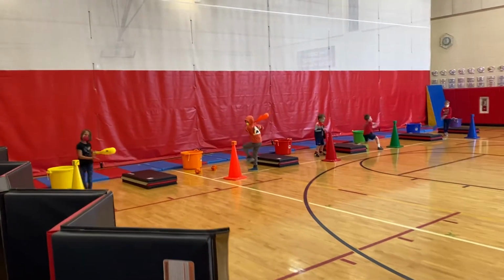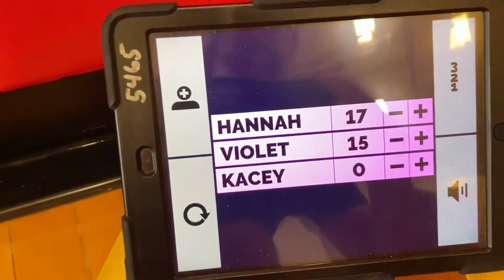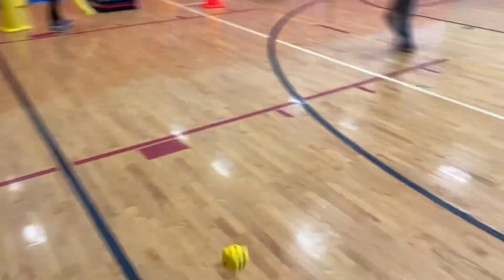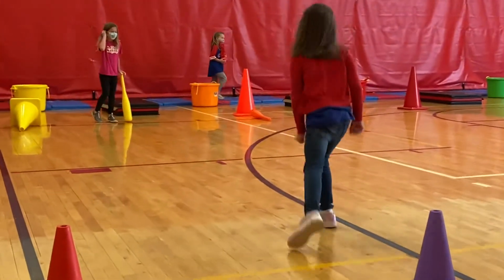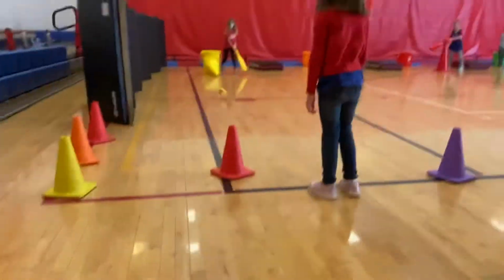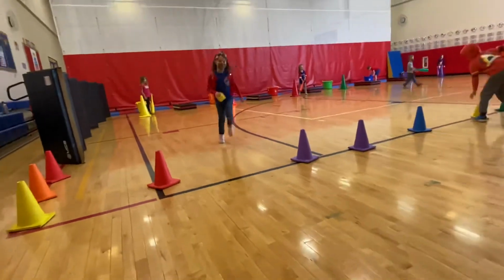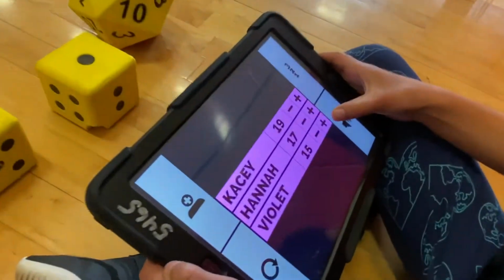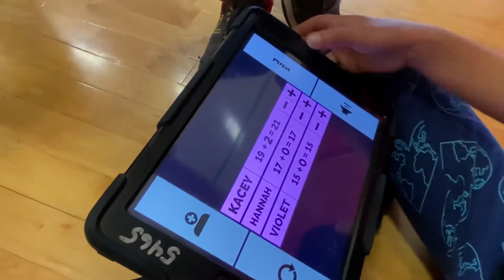Home Run Dice 🎲 Derby ( Gd. 1 demo)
A long-handled striking activity using a baseball bat and foam dice.